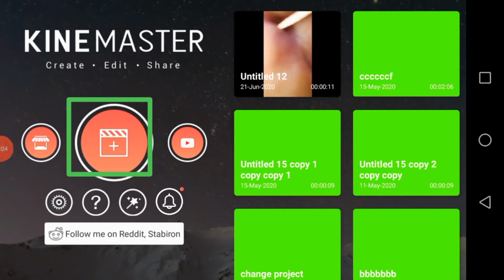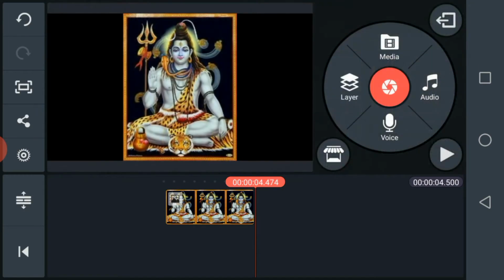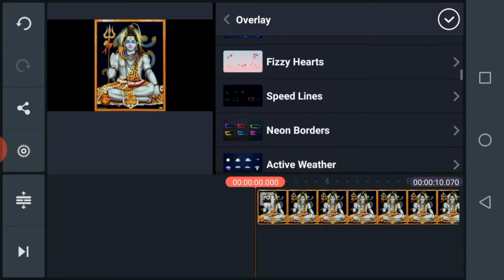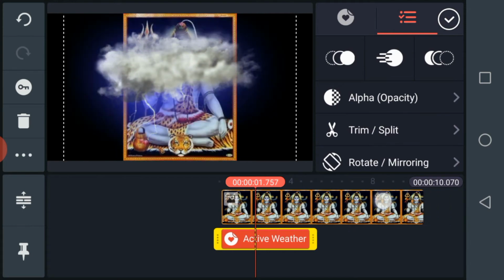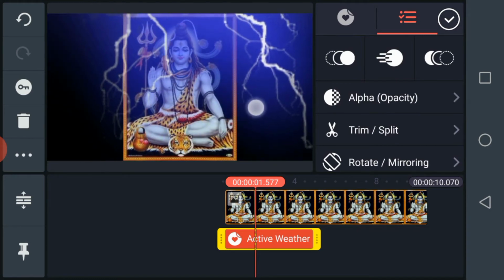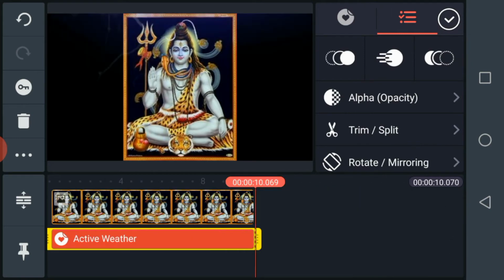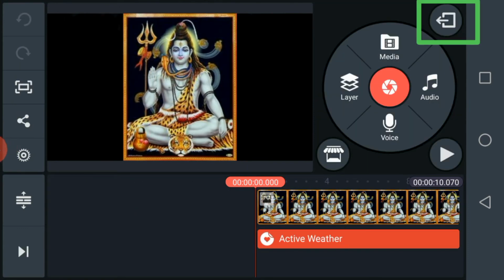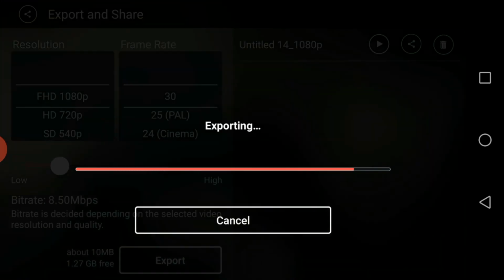How to do sky lighting effects in kinemaster software || info prabhu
Hello friends this is prabhakar,

In this video i have explained how we can do sky lighting effects in kinemaster app using mobile phone.

This is a technical video.

About channel
:- Info prabhu is a youtube channel,where you will find technological videos in English.